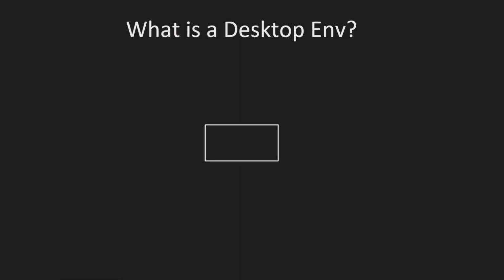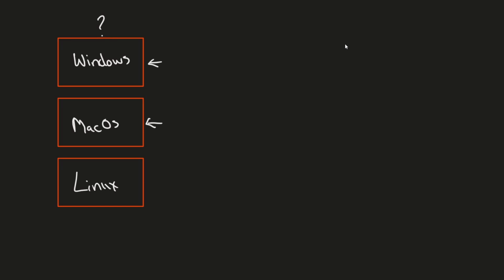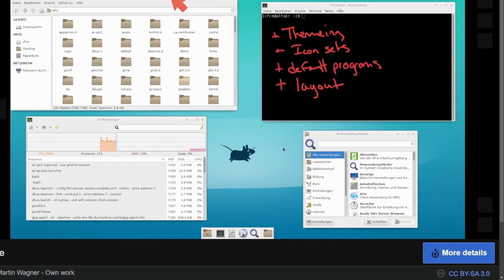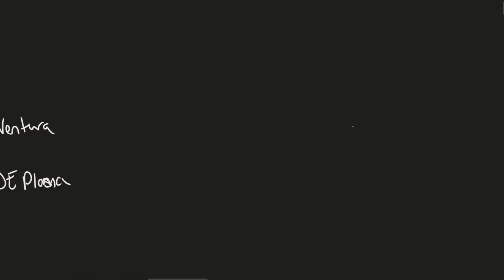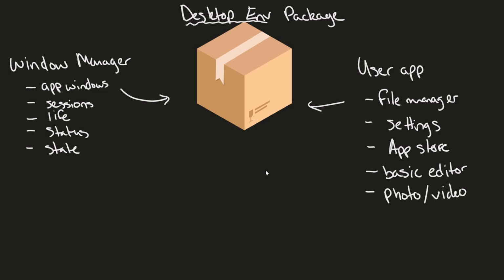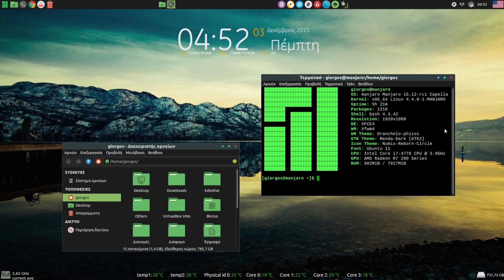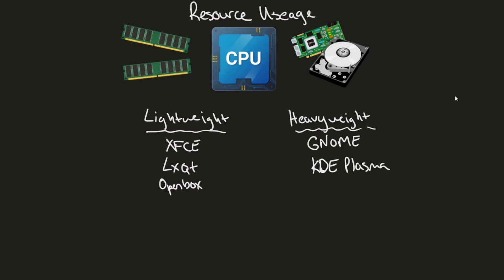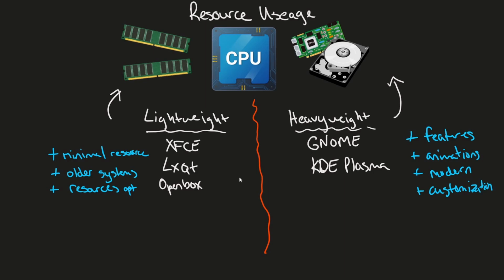Linux Desktop Environments Explained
What is a Linux Desktop Environment and what does it do? Explore the user space of Linux, Windows, and MacOS and learn about the various layers that interact with the Linux kernel to make the operating system a unique user experience.